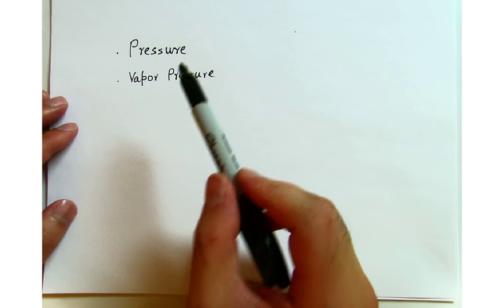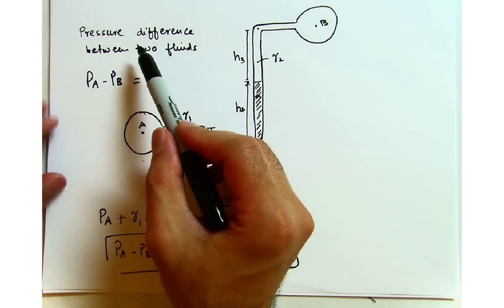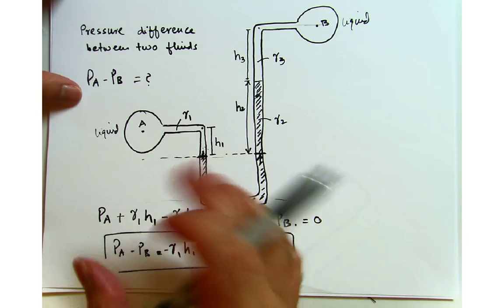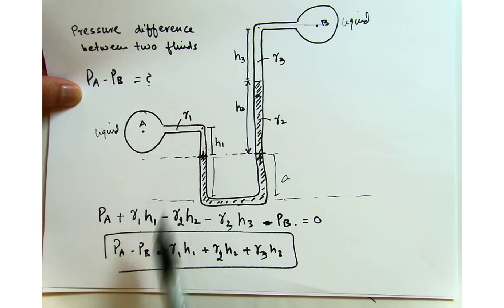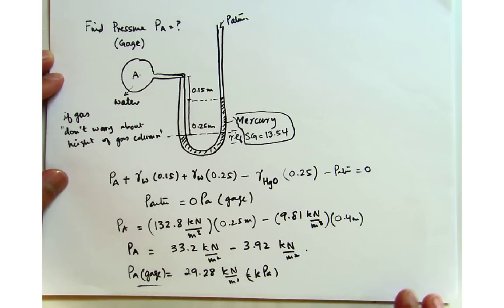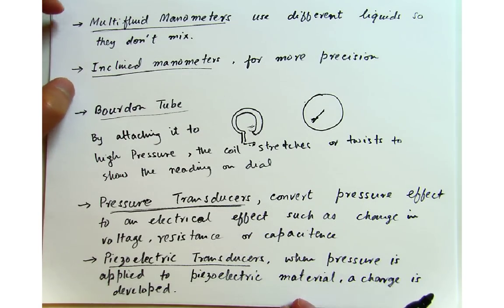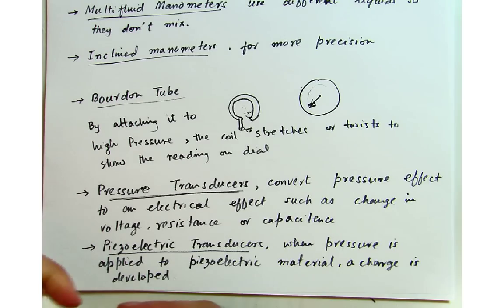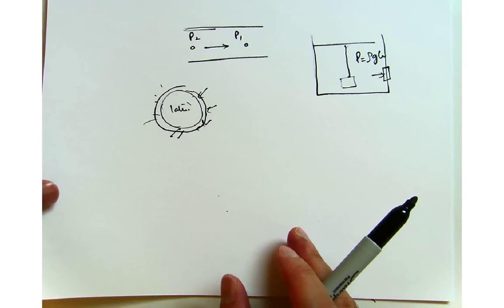Vapor Pressure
Pressure part II and Vapor Pressure